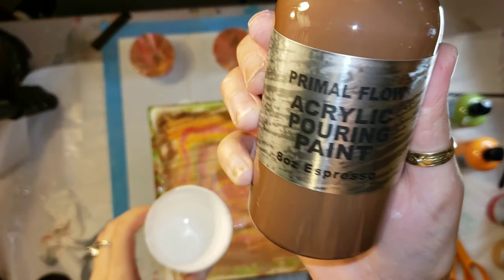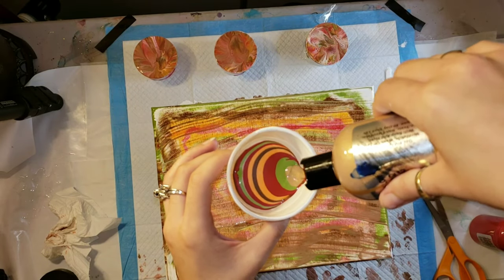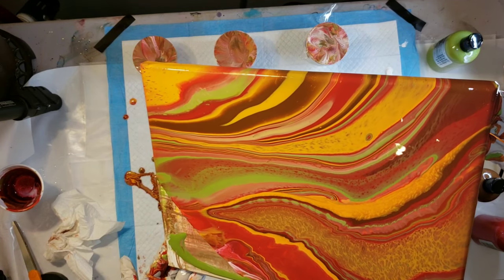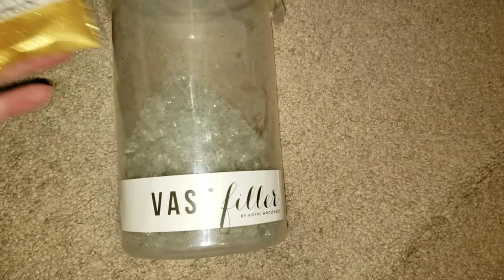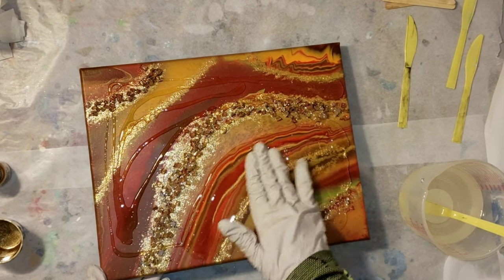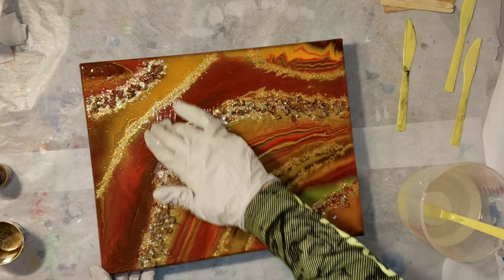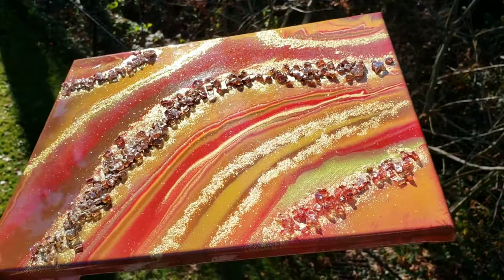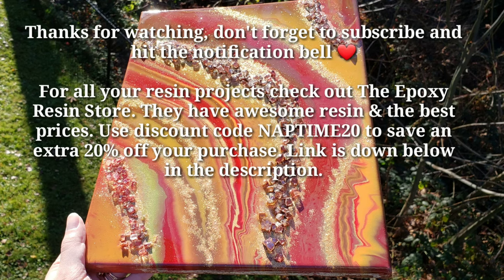Easy acrylic pouring straight pour / great acrylic pour for beginners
For your all your resin projects check out the epoxy resin store. They have awesome prices & resin for every project you are working on. Along with tons of colors of jaquard pinata alcohol ink, resin tints and jaquard pearl-ex pigments.

Check out my resin art tutorial playlist if you are new to resin art. I show you step by step how to mix your resin pigments and pastes.

On this piece I used primal flow pre mixed ready to pour paints in cranberry, pumpkin, espresso, olive green and incan gold.

Link to Gold dust metallic powder from stone coat countertops. I applied this directly to the wet paint for some extra golden sparkle.

Vase filler

Rhinestone kit with stylus pen to apply them

3M clear bumpers for the bottom of my coasters

Tumbler keychain mold, comes with hardware. You will need to order bigger 9mm or 10mm size jump rings to attach your charms to the keychain.

10mm jump rings

Keychain tassles

Paint brush set with different shapes and sizes.

Dotting tools for art/dot mandala art

Mod podge